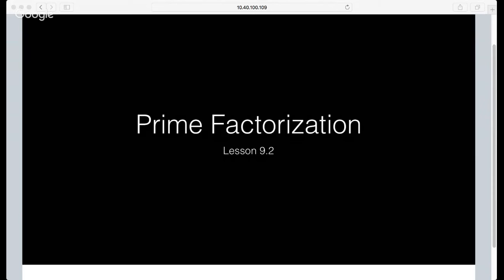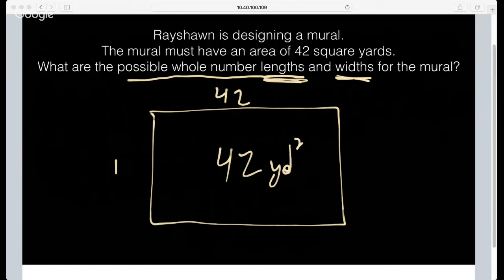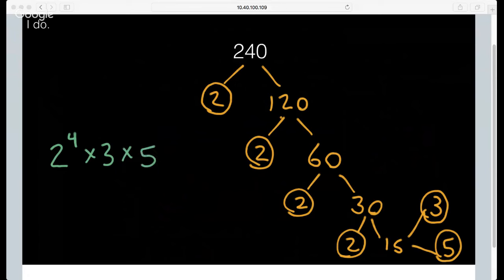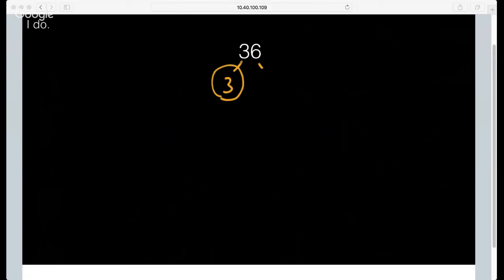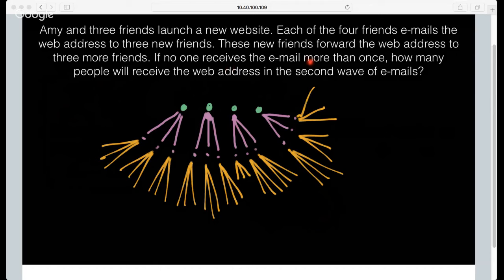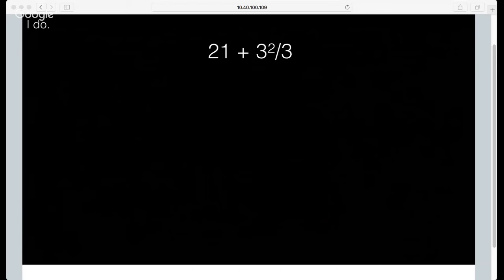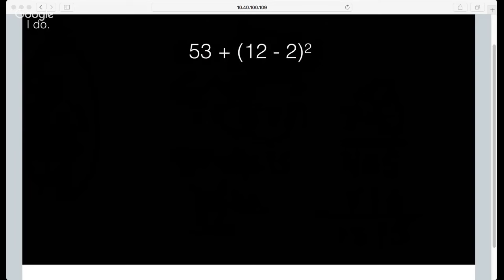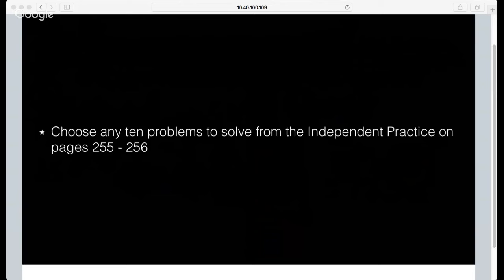Math Live! Prime Factorization & Order of Operations